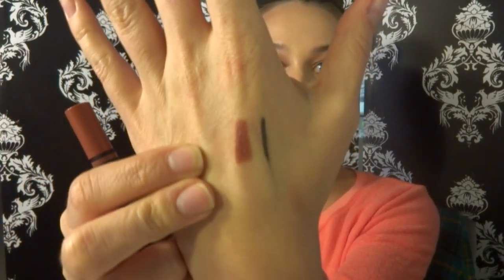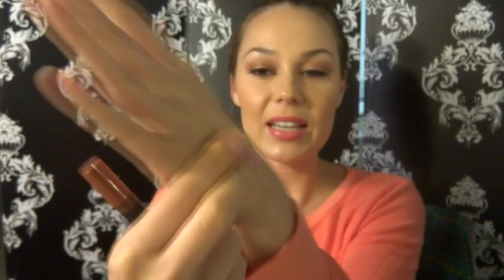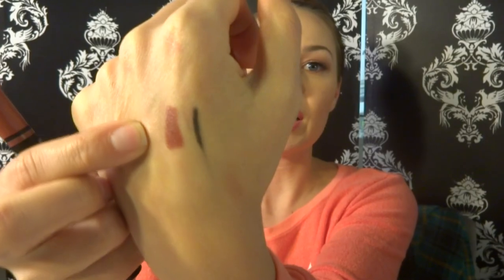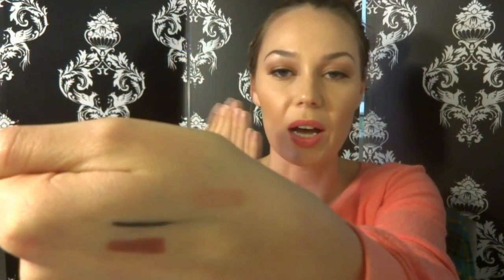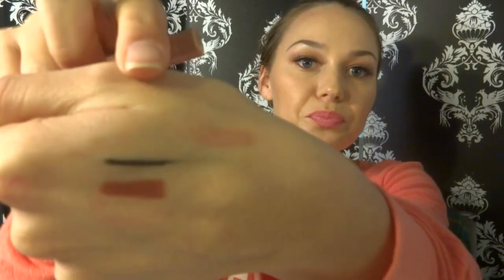Sephora VIB Haul ❤ Part Two (Makeup)